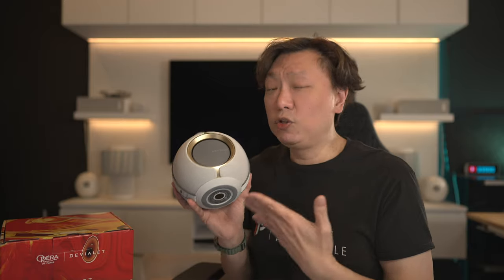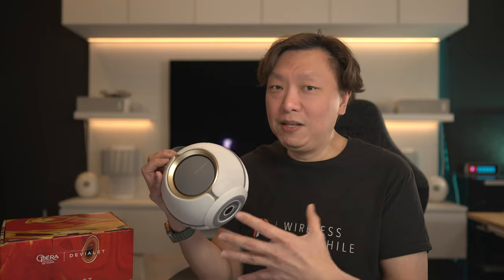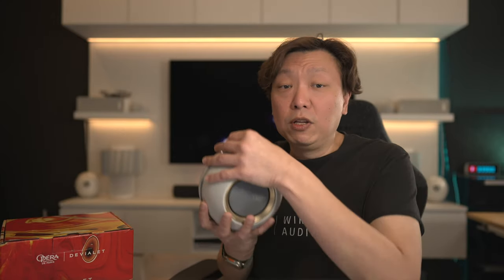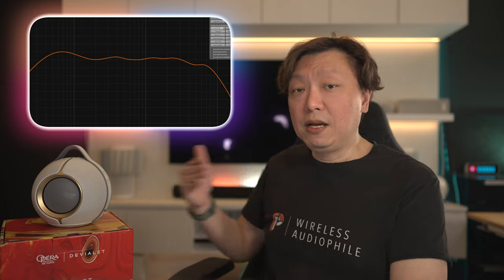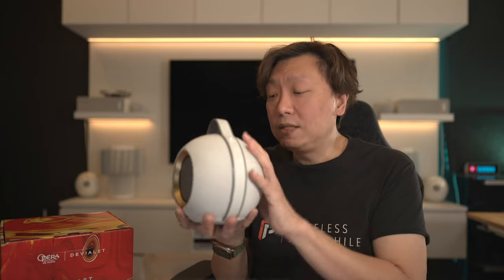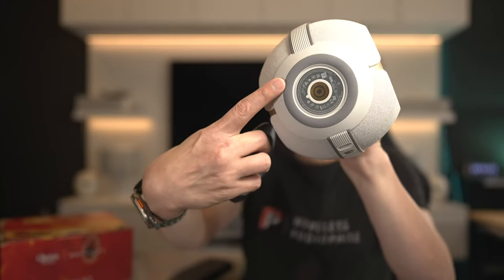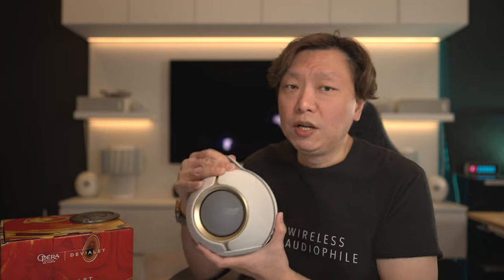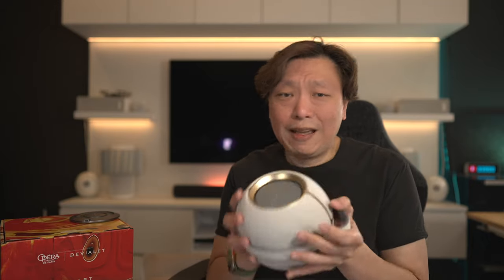Devialet Mania battery powered bass machine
Devialet brings its zero distortion bass to a portable battery powered speakers. I didn't want to like it but because I thought bass from a portable speaker is made for LOUD, not refinement... but... I might have to eat my words...

Devialet Mania (Deep Black)

Devialet Mania (Light Grey)

Don't really need to get the Opera De Paris version. The gold trim and dock doesn't justify the extra cost.